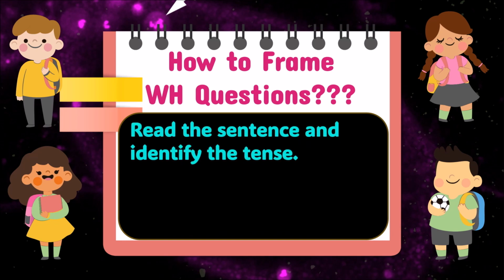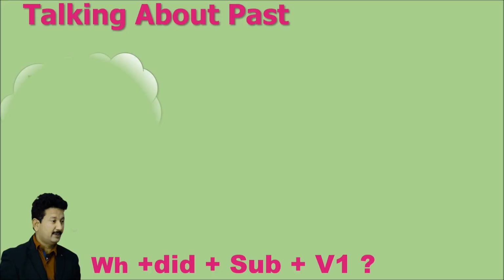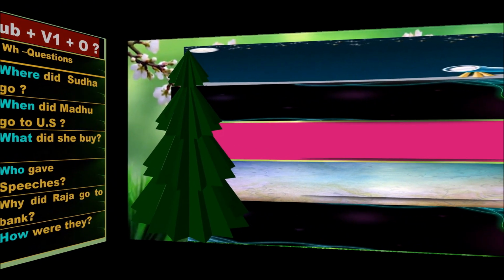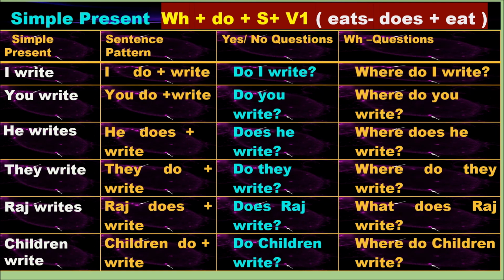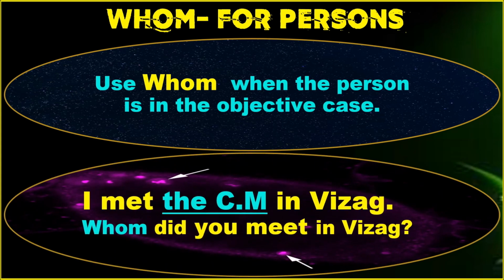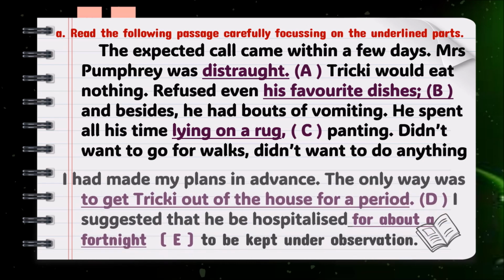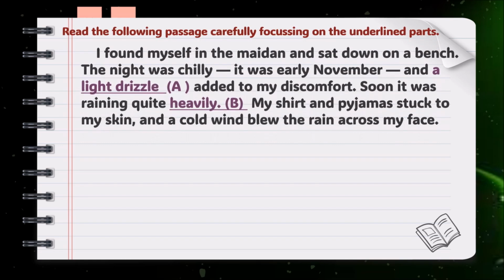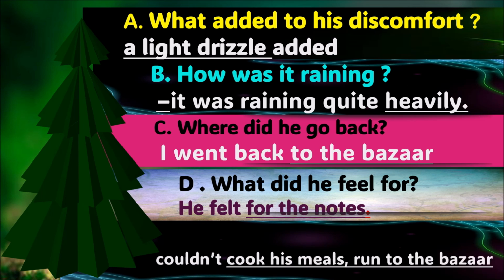How to Frame Questions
It's about how to frame Questions especially for 10th class students